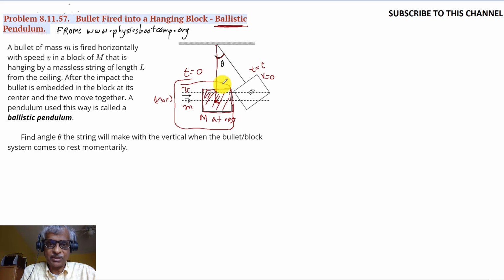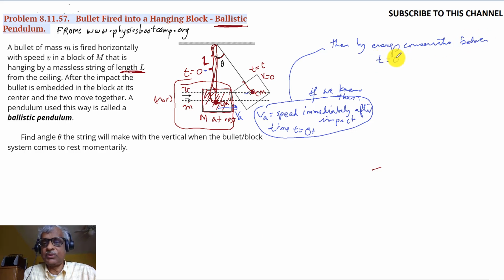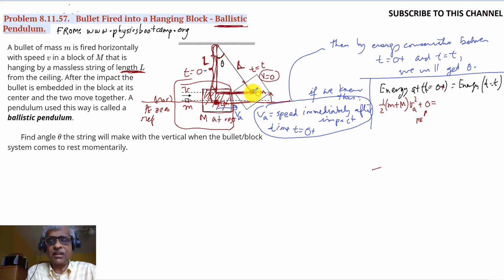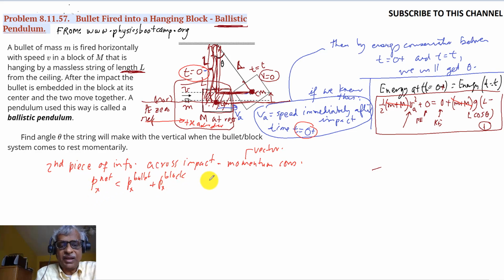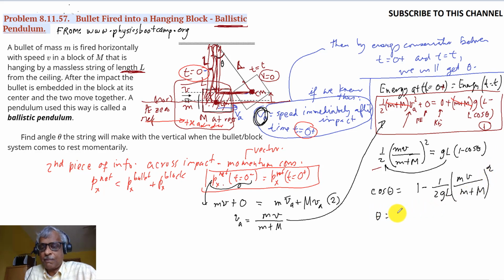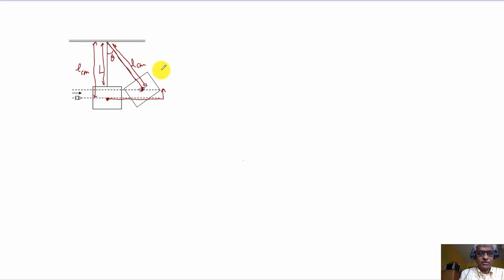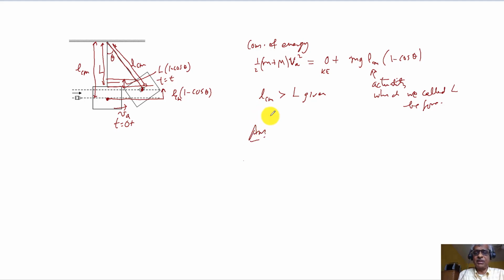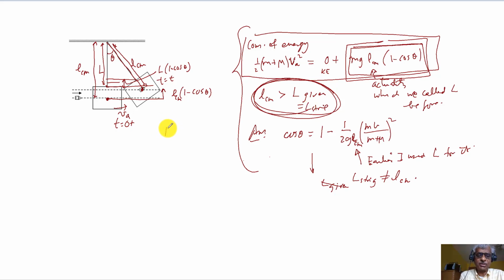Ballistic pendulum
I discuss the standard problem called the ballistic pendulum problem. Importance of thinking in terms of center of mass is emphasized.